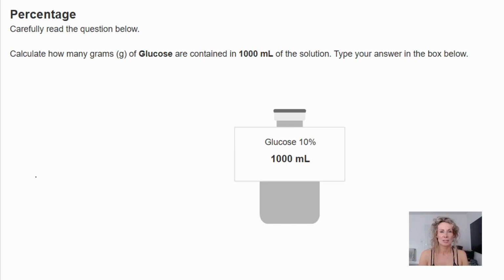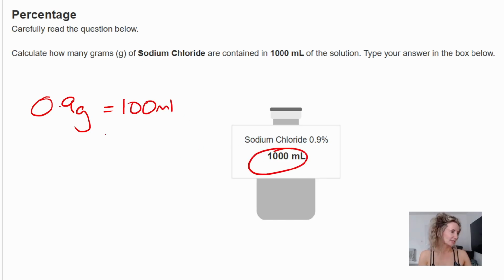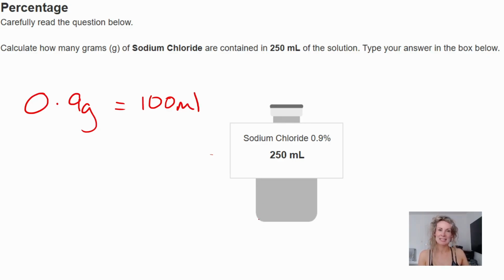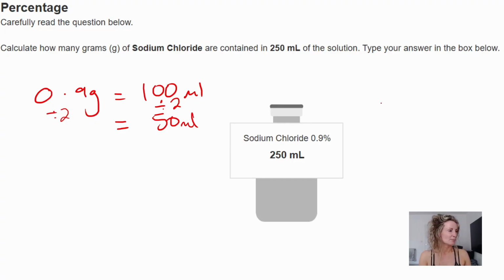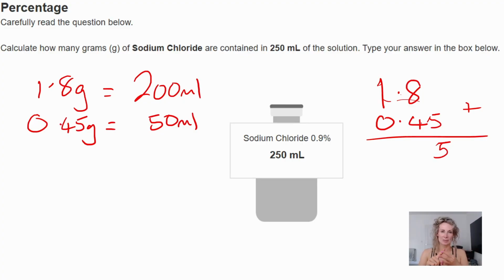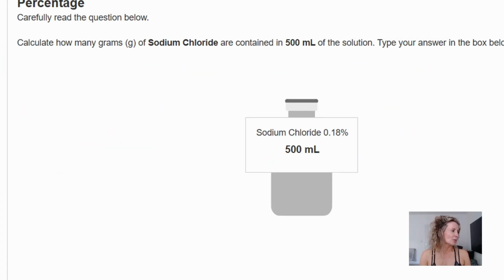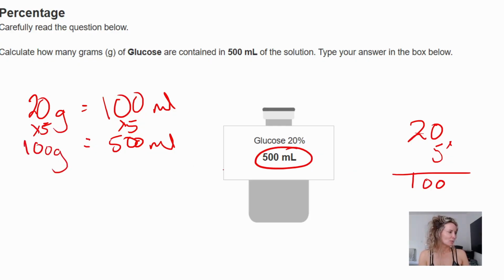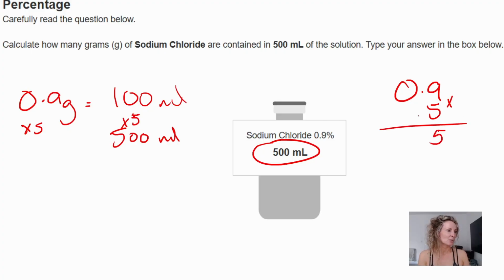Percentages grams in a solution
@safemedicatesecrets This video shows the solutions to questions involving percentage amounts of a solution and it shows how to find the number of grams in the given amount of solution
It is for student nurses taking the safeMedicate assessment. It is non-calculator Numeracy assessment will stop it is suitable for blended nursing students psychiatric health students, apprenticeship students midwifery 2nd and 3rd year students.
Straightforward mathematical explanations, easily understandable.